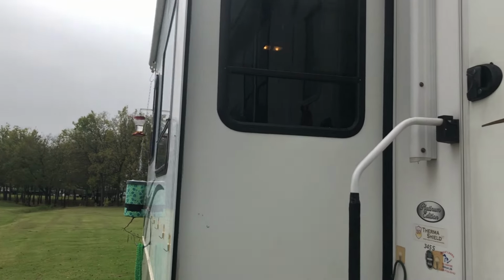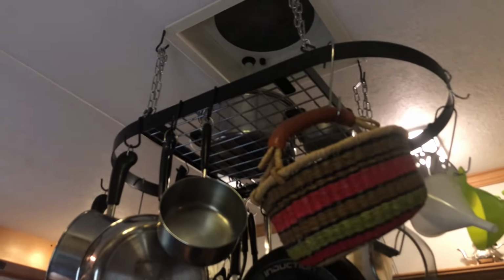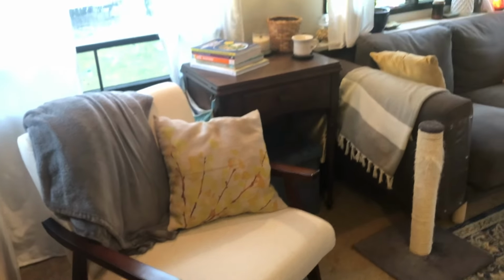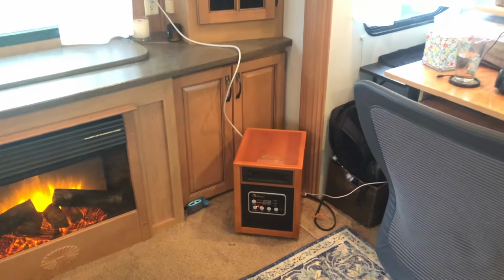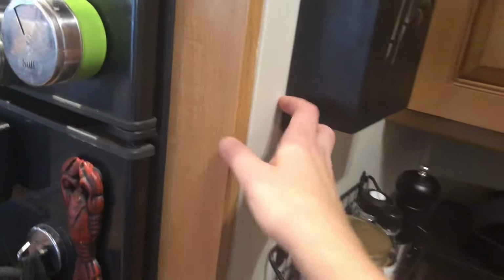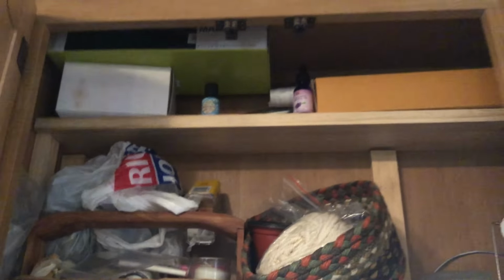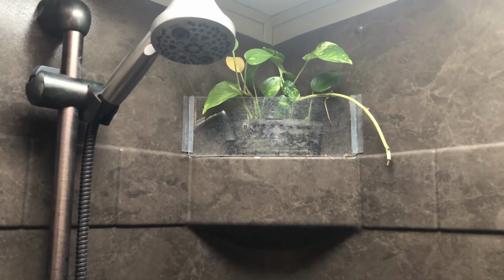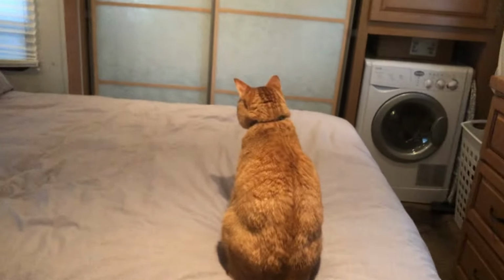Tour My Fifth Wheel to See My RV Organization Ideas by Ashley Mann of RV Inspiration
A walk through tour of the Keystone Everest fifth wheel RV that my husband and I lived in full time for 3 years.  In this video, you'll see all the ways I stored and organized our stuff, as well as how I decorated and made our RV feel like a home.